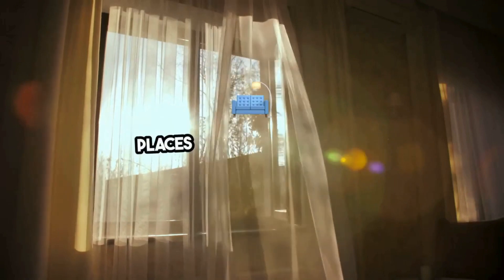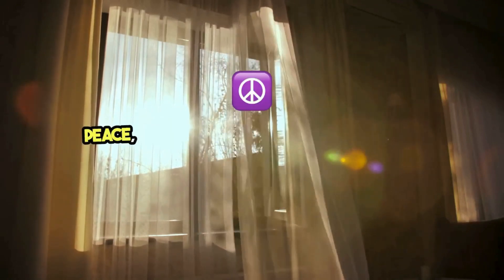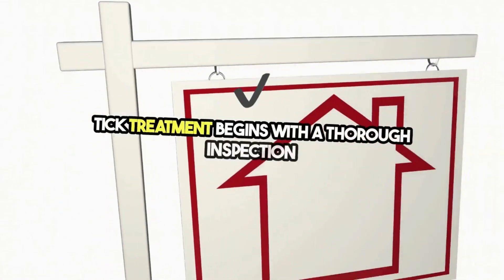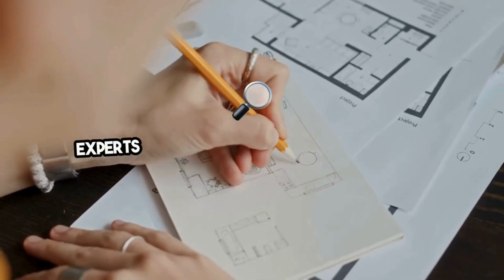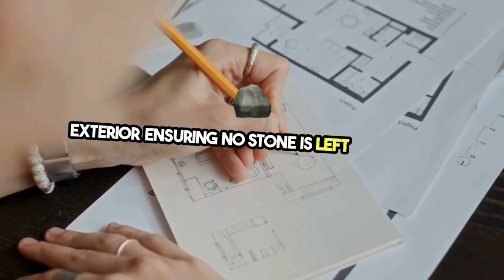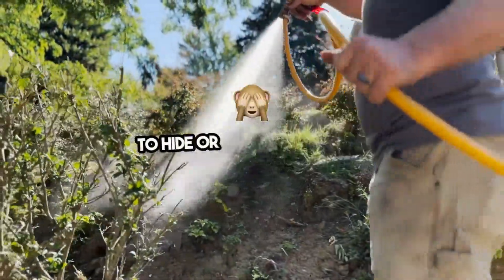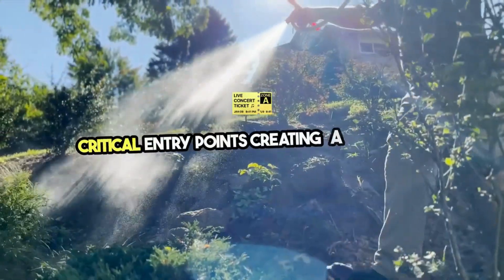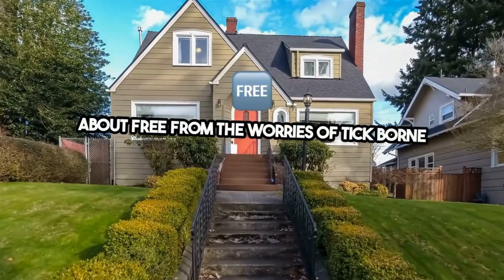Tick Treatment For Homes Milwaukee, WI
Professional Tick Treatment Services
While DIY methods can be effective for tick prevention, professional services offer comprehensive solutions for Milwaukee residents facing severe infestations or seeking preventive measures.

When to Call a Professional
Consider professional tick treatment if you notice signs of heavy infestation, if DIY methods haven’t reduced tick presence, or to prevent ticks seasonally. Professionals offer targeted strategies that can offer longer-lasting protection compared to over-the-counter solutions.
What to Expect from Professional Tick Treatment
Professional services typically conduct a thorough inspection of your property to identify tick hotspots. They then apply treatments that can include eco-friendly options, targeted chemical applications, and even landscape modifications to reduce tick habitats.
Selecting the Right Service Provider in Milwaukee
It’s essential to choose a reputable tick control service that offers eco-friendly options and tailored solutions for your specific situation. Look for providers with good reviews, proper licenses, and those willing to discuss their treatment methods and products openly.